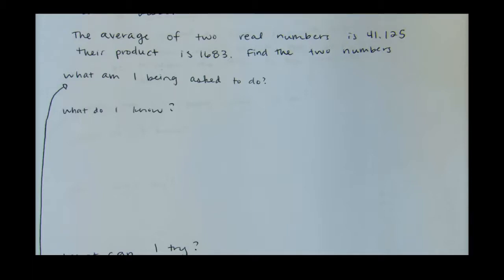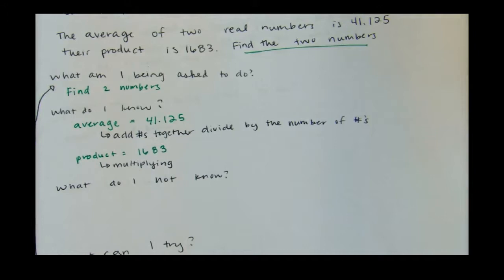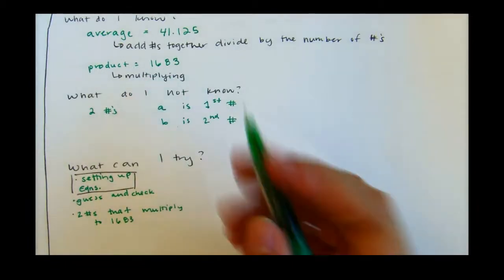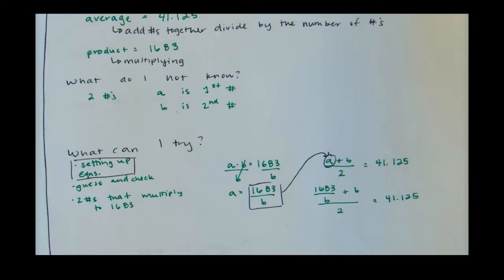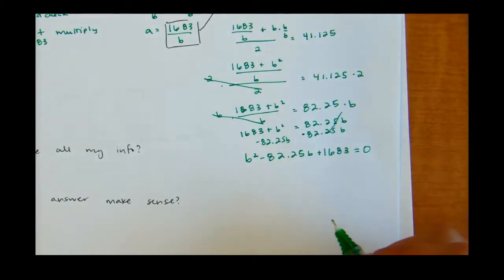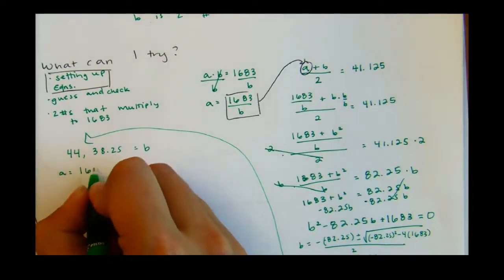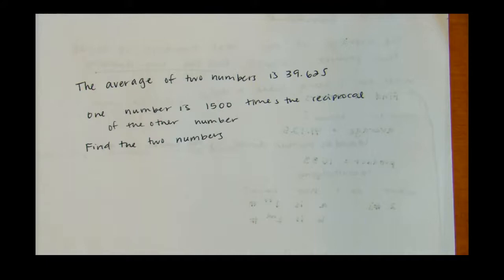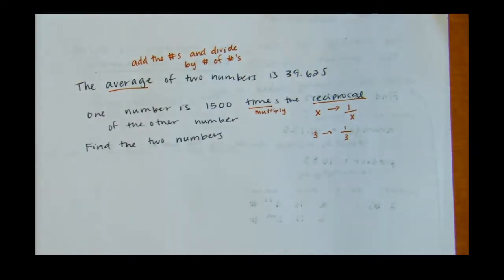Pre-Calculus 2.3a Application of Problems